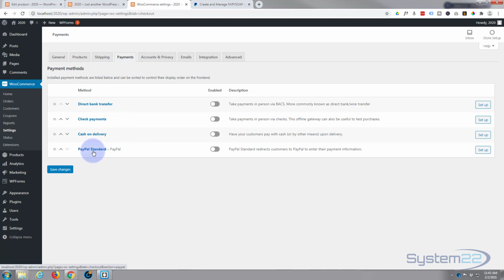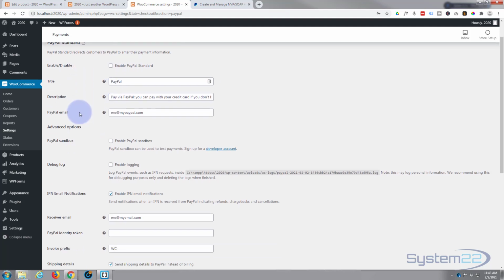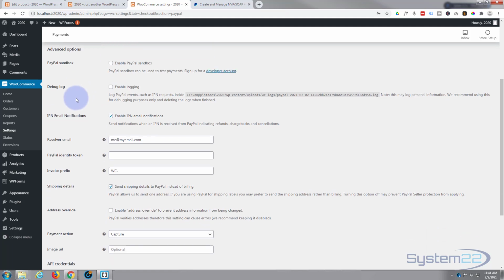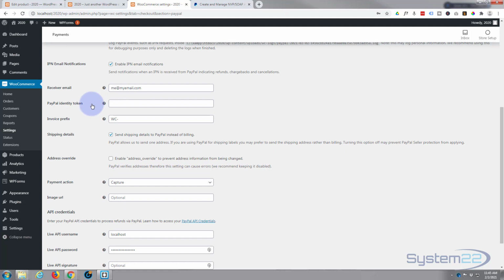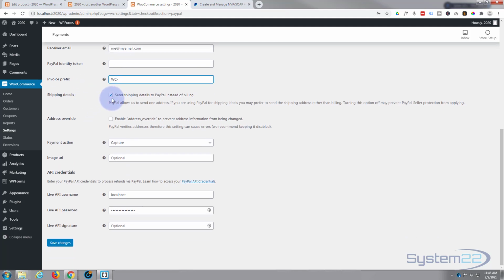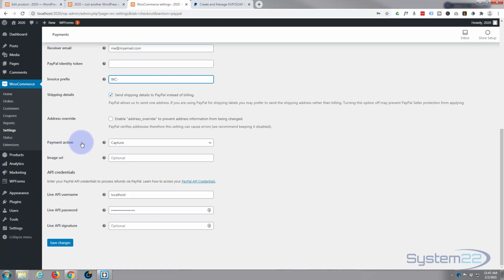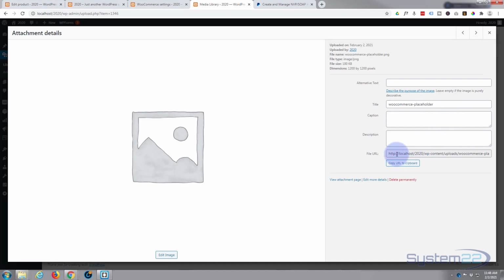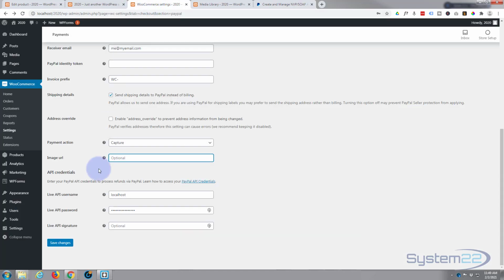Wordpress Woocommerce How To Enable Paypal Payments 👍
Build you onlune store with Woocommerce free Plugin. Welcome to another WordPress video. This is Jamie from system22.net and web-design-and-tech-tips.com – Well we've been installing WooCommerce on our site here. In the last video we showed you how to set up your flat rate shipping. Let's go down to our dashboard, and we'll go down to WooCommerce, to settings, and we set up shipping last time. Let's go to payments, and I’m going to set up PayPal standard. If you want to set up cash on delivery, check payments or direct transfers, you can do so from here. But I’m going to show you how to set up the PayPal very easy to do

SOCIAL MEDIA
Follow what I'm doing on: